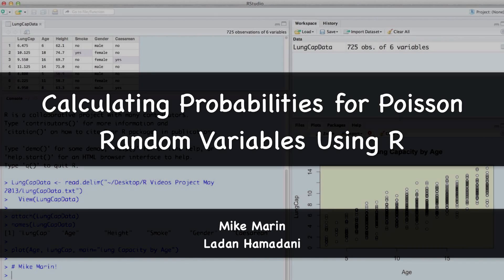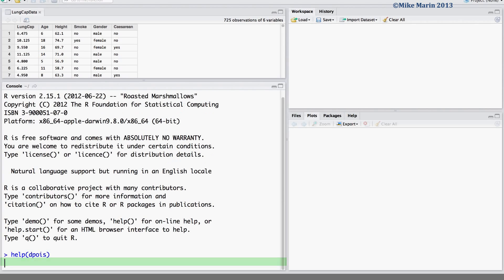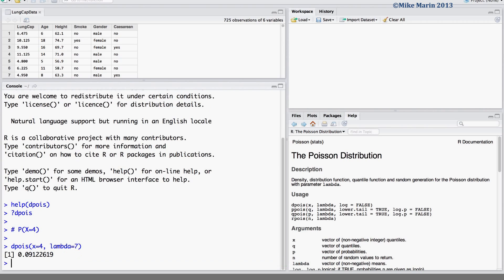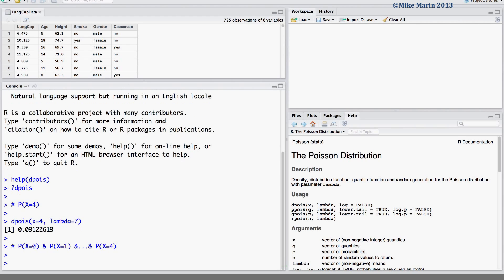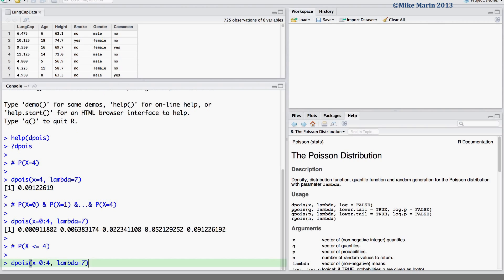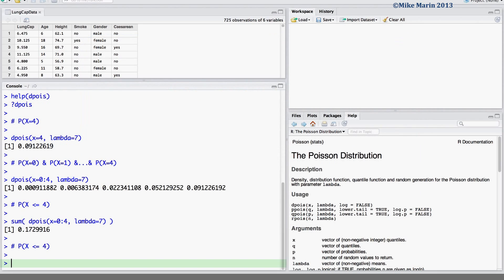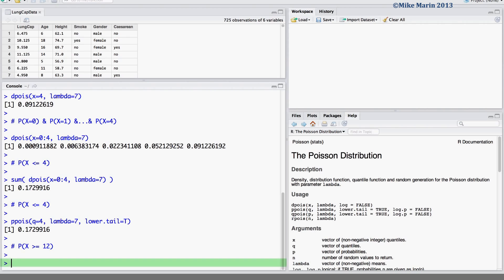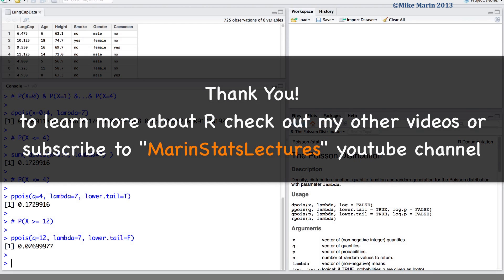Poisson Distribution in R | R Tutorial 3.2 | MarinStatsLectures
Poisson Distribution in R: How to calculate probabilities for Poisson Random Variables (Poisson Distribution) in R? (with example). 👍🏼Best Statistics & R Programming Language Tutorials

In this R video tutorial, we will learn how to calculate probabilities for Poisson Random Variables in R.  Similar to the normal distribution, the Poisson distribution is a theoretical probability distribution.  It is often used to model events that occur over time (or over space), with the random variable being the number of occurrences of the event for a specified period of time (or space).

Here we will use functions and arguments such as "ppois", "dpois", "rpois" and "sum" function.

Table of Content:

0:00:08 introducing the Poisson random variable that was used in this video and its characteristics
0:00:18 how to calculate probabilities for the Poisson distribution in R using the "ppois" or "dpois" functions
0:00:28 how to access help menu in R for calculating probabilities for Poisson distribution
0:00:39 how to find values for the probability density function of X in R using "dpois" function
0:01:16 how to have R return multiple probabilities for a poisson distribution using the "dpois" command
0:02:02 how to calculate cumulative probabilities for a Poisson distribution in R using the "sum" command
 0:02:26 how to have R calculate the cumulative probabilities (of equal or smaller than) for a Poisson distribution using the probability distribution function and "ppois" command and lower tail probability
 0:03:10 how to calculate the cumulative probabilities (of equal or greater than) for a Poisson distribution using the probability distribution function and "ppois" command and upper tail probability in R
0:03:36 "rpois" function for taking random sample from a Poisson distribution in R
0:03:44 "qpois" function in R to calculate quantiles for a Poisson distribution

Follow MarinStatsLectures